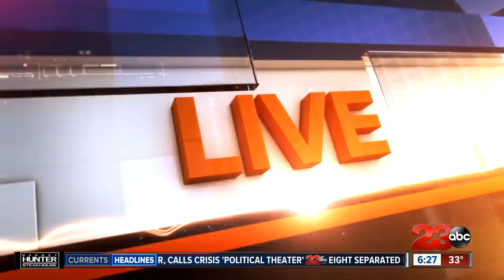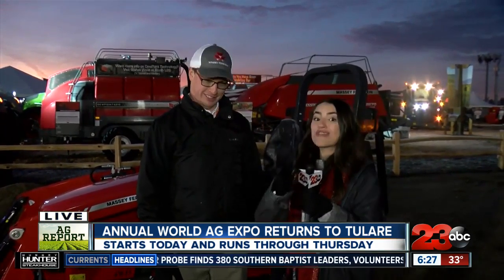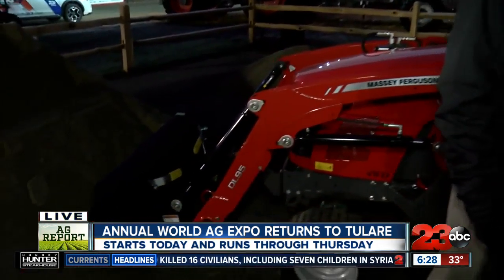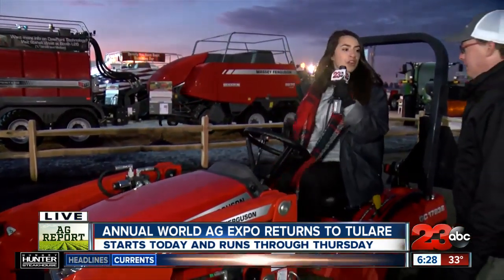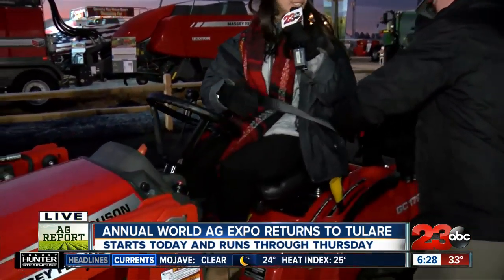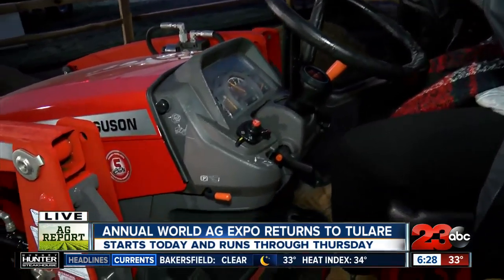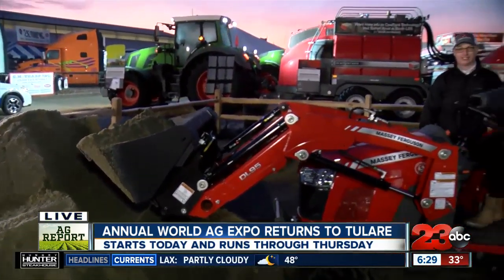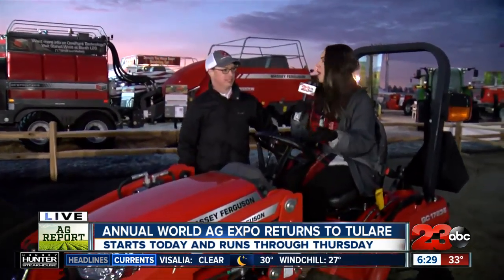AgCo Exhibit at World Ag Expo